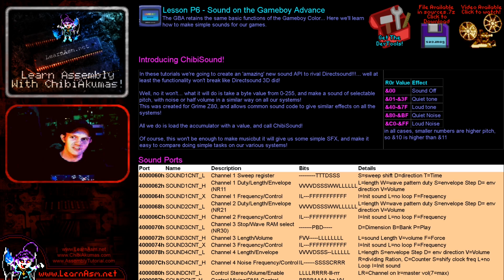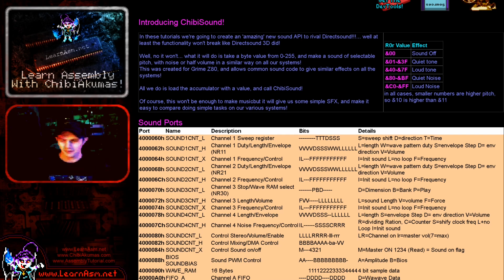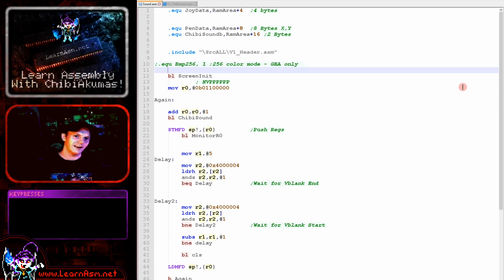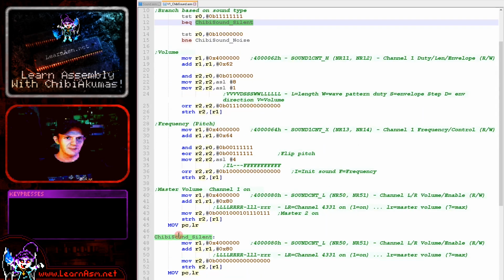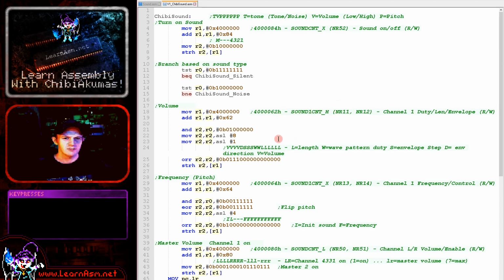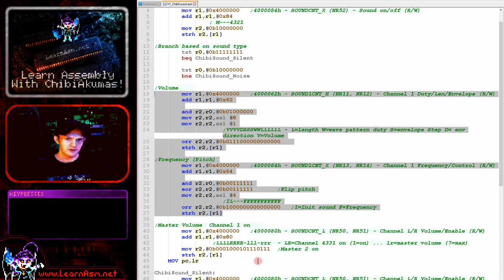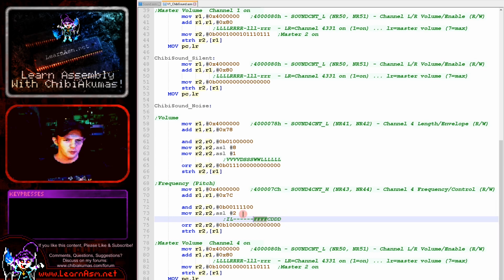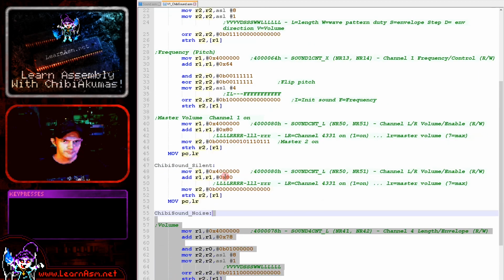Lesson P6 - Sound on the Gameboy Advance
The GBA retains the same basic functions of the Gameboy Color... Here we'll learn how to make simple sounds for our games.